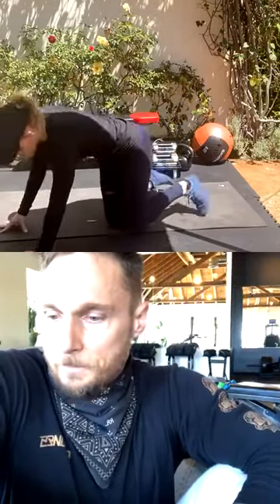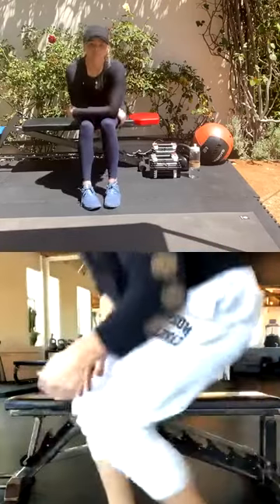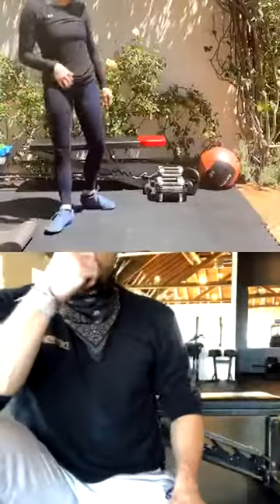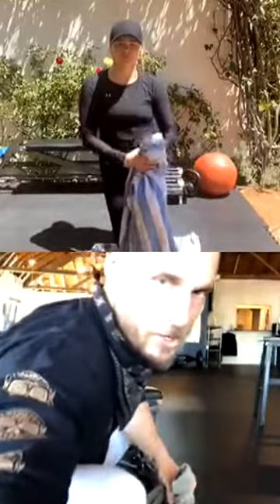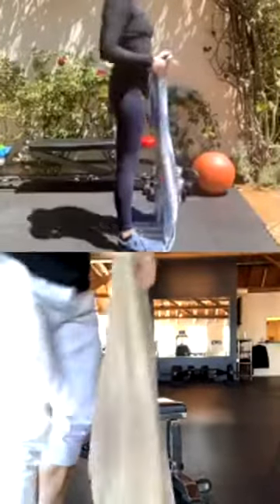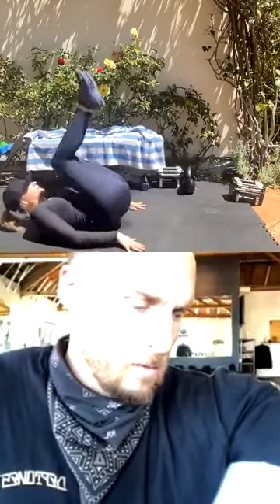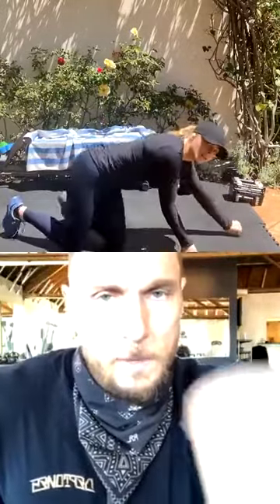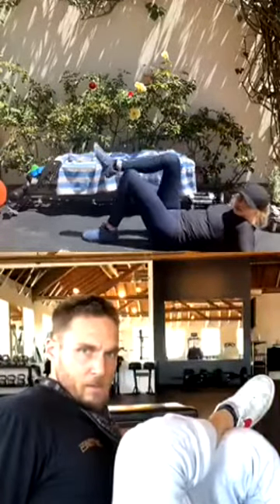Chloë Grace Moretz - Instagram Live (April 14, 2020)